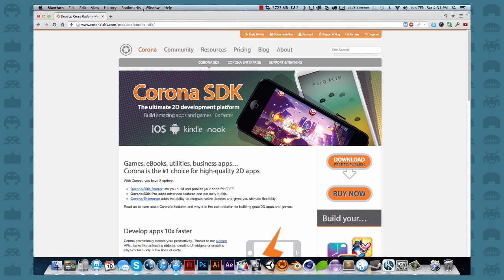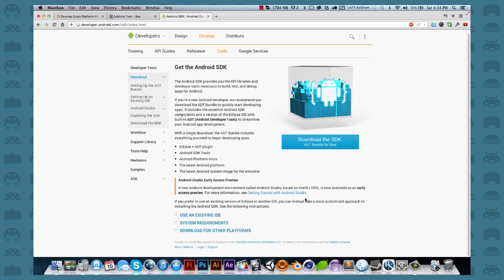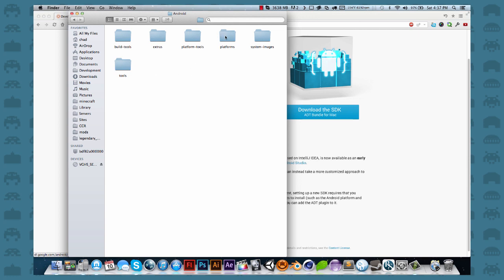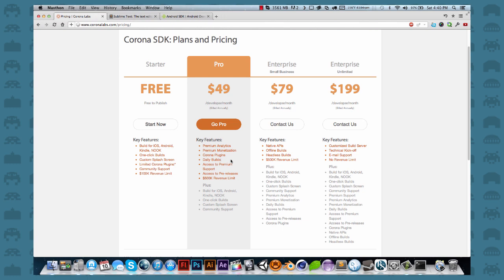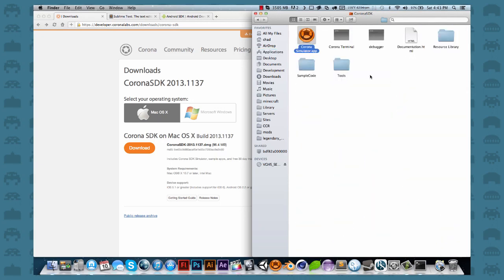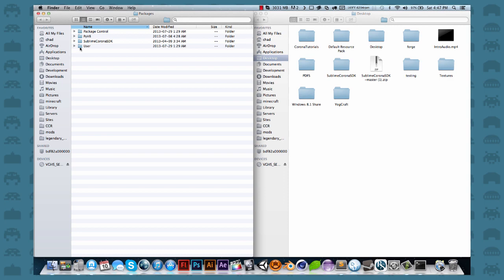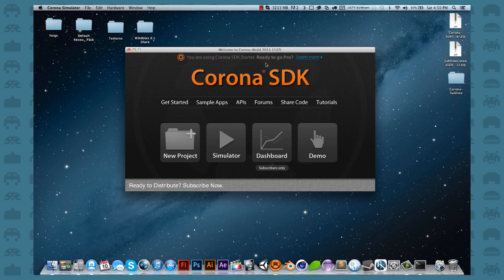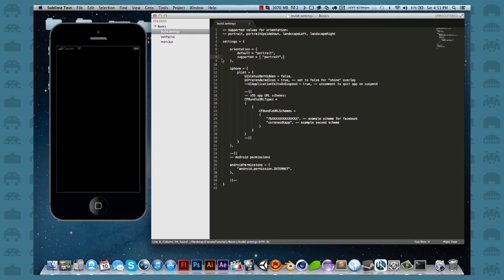CoronaSDK Beginner Guide: The Setup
Today we start our CoronaSDK Beginners Guide with setting up the development environment.

CoronaSDK!

AndroidSDK!

TextWrangler!